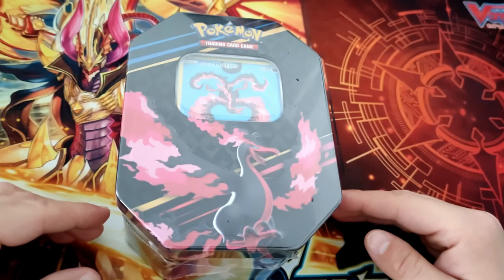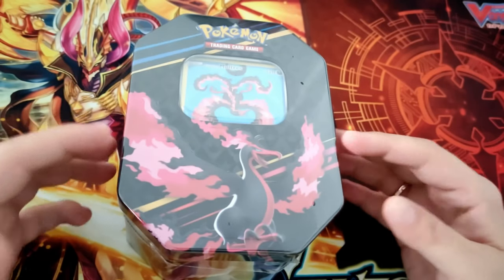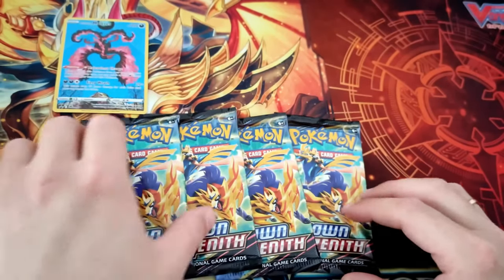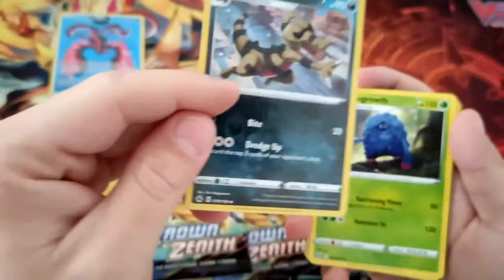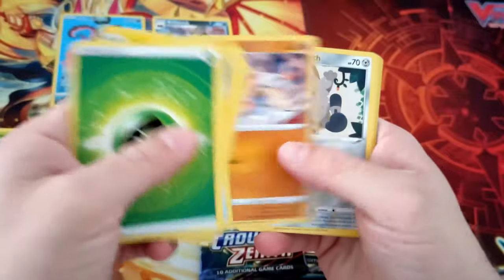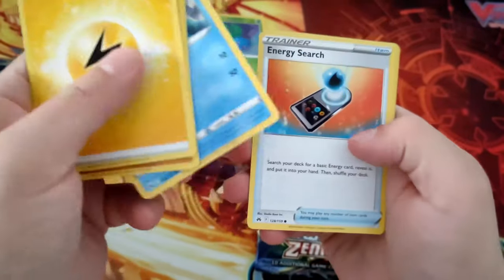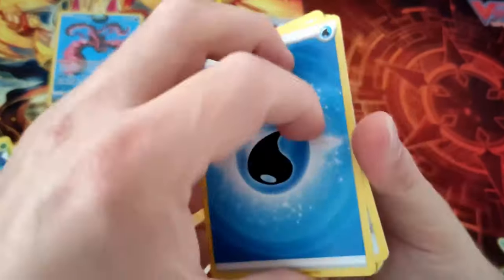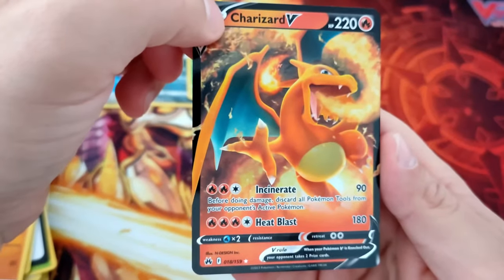Moltres tins is here! PLUS GGIVEAWAY!!!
Today we're opening up the Crown Zenith Moltres tin!Plus giveaway instruction for the socond tins
If you want to participate in the first tin giveaway go to the previous video or click this